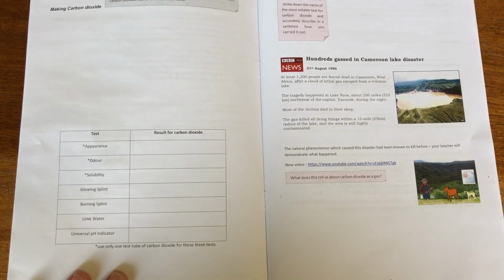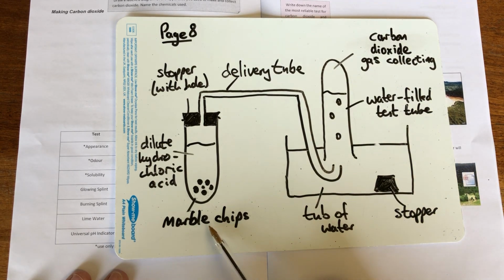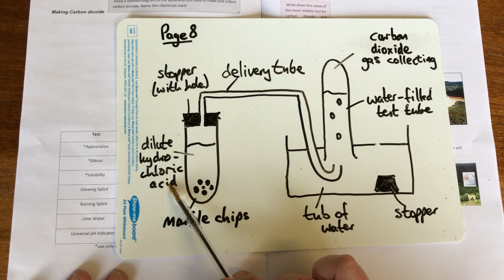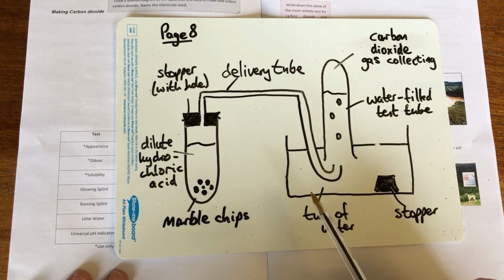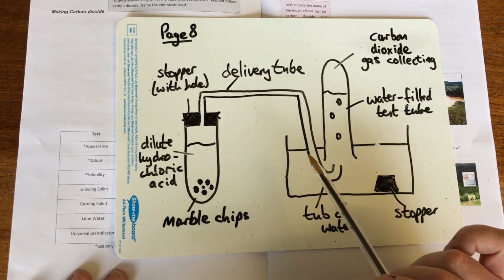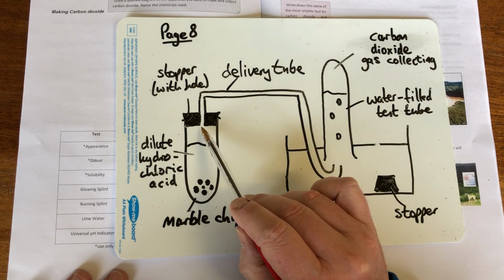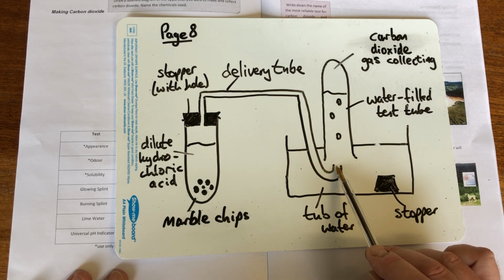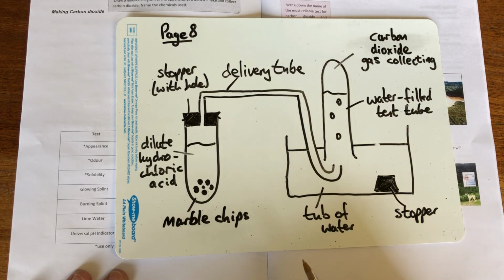Task 1 Part 1 Carbon Dioxide (and Oxygen recap)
Made for Form II Chemistry pupils at Dollar Academy during the temporary closure of Scottish schools. Watch this after viewing the video for Carbon Dioxide and complete you Gases booklets as instructed in this video.

[Just realised I say "recap the work we did on photosynthesis" near the start - of course, I should have said "recap the work we did on oxygen". Apologies.]